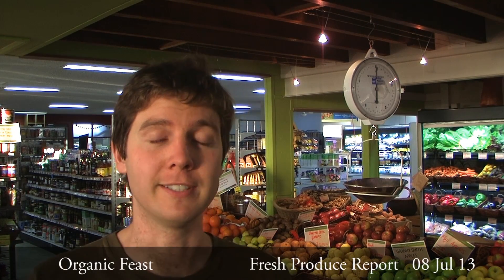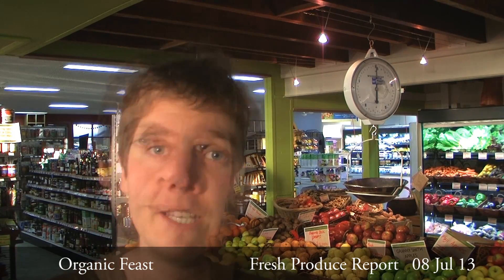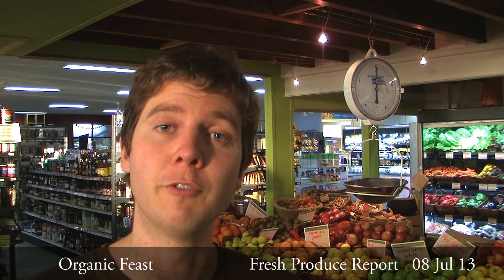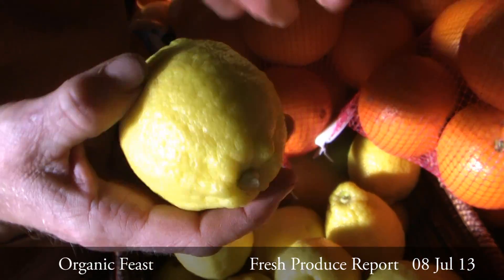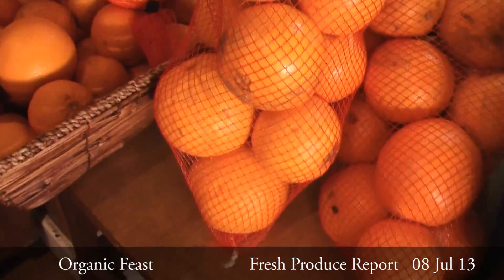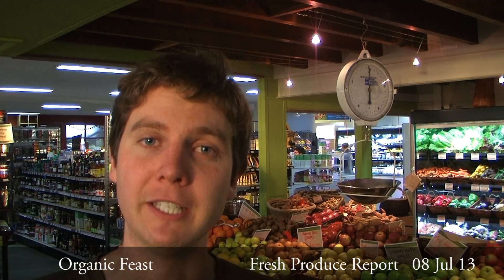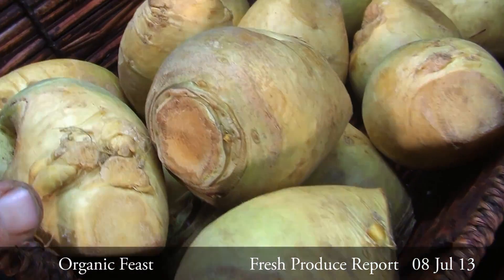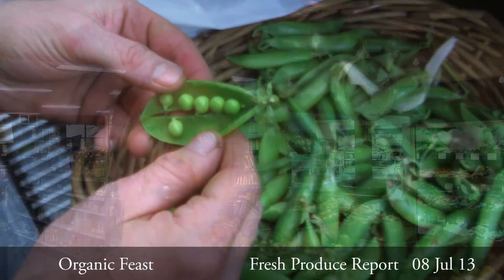Organic Feast Fresh Produce Report 08/07/13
Organic Feast's online fresh produce report for customers who order online, to help you make a more informed choice about the food you eat.

In this week's update, footage from the recent Middle Eastern Feast; a host of upcoming health-oriented events; and you get to meet our Produce Manager.